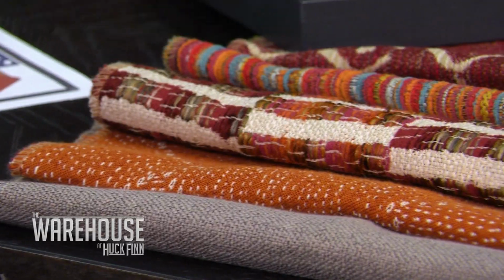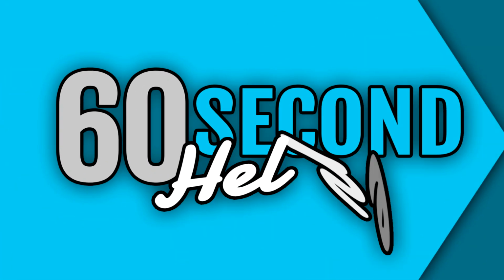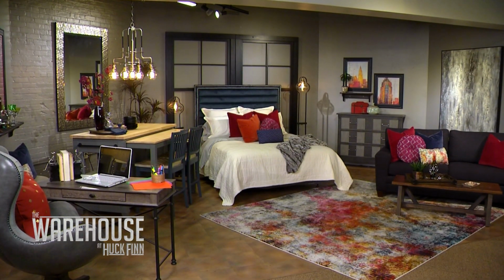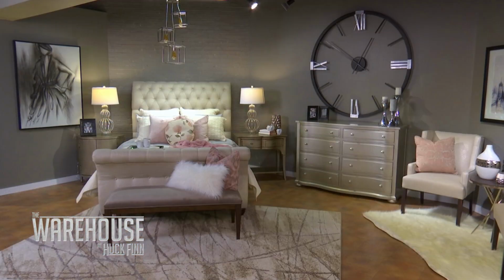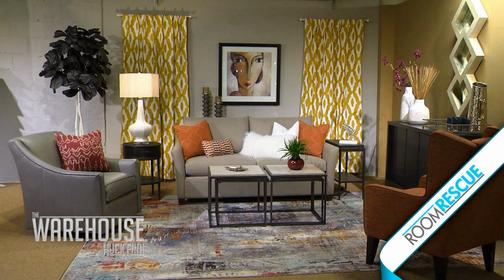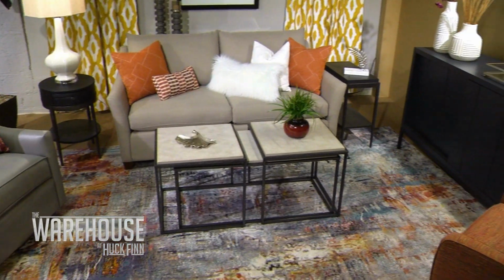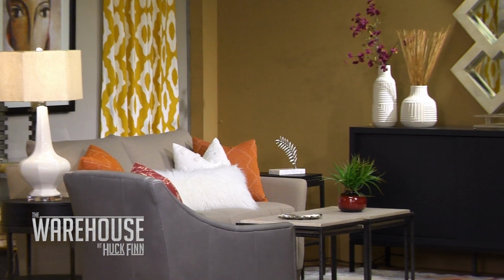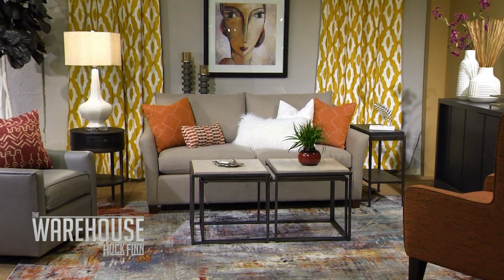Big Ideas for Small Spaces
Episode 18: Today on Room Rescue we’re exploring how to decorate with small pieces that still make a big statement!

The client lives in a smaller Albany apartment and loves to entertain! Our designers knew that furniture pieces that are functional in addition to looking beautiful were a must. The studio loft sofa is the perfect fit for the smaller space, and with the addition of two accent chairs, the living room has enough seating for all the client’s guests.

The bunching nesting table can serve as a coffee table or as multiple smaller tables when the three pieces are pulled apart. The large side board acts as storage in addition to the perfect entertainment center. Warm shades of orange, gold and blue bring everything together and make the living room cozy and inviting.

During the 60-second helper we speak with Dan about using areas rugs to spark some big ideas. At The Warehouse at Huck Finn, you can customize your area rug with colors and patterns that fit your style and bring your space to life. With so many textures, sizes, shapes and patterns, the options are endless.

Don’t miss this episode of HGTV Room Rescue to learn how to make the most out of a smaller space.

Spotted a piece you liked in this week’s episode?

Want to be featured on Room Rescue? for free. Our design experts are ready to provide you with style advice to create a functional and inviting space you will enjoy. Make the home of your dreams come true today!